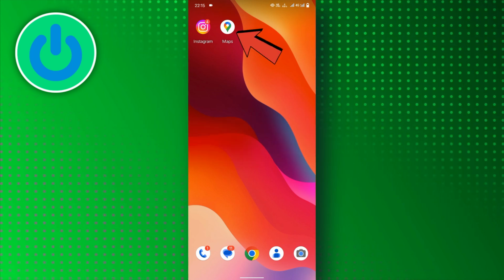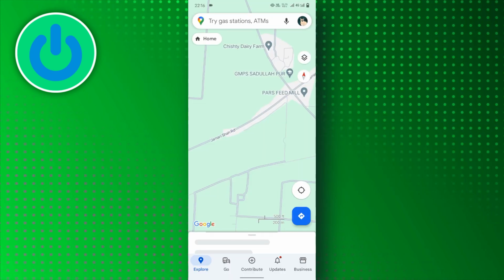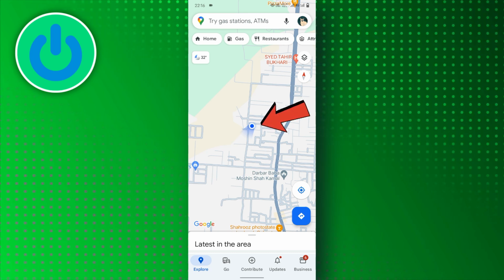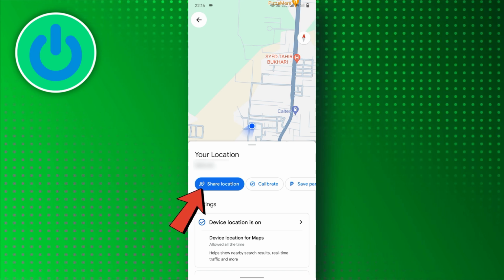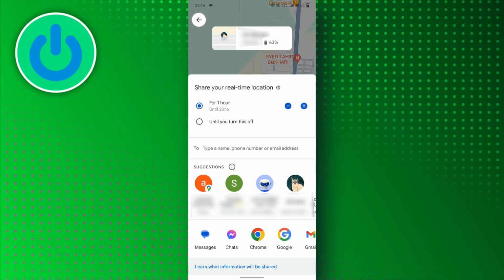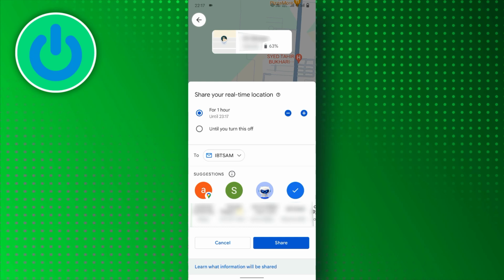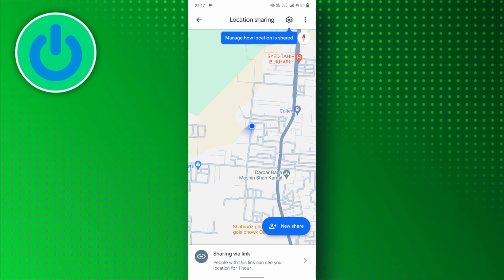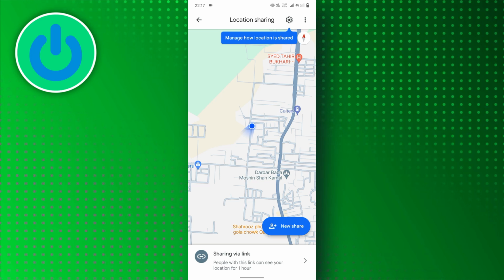How To Share Location On Google Maps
How To Share Location On Google Maps | Learn how to easily share your location on Google Maps in just a few simple steps! From opening the app to signing in with your Google account, we've got you covered.

Time Stamps ⏰
0:00 Intro How To Share Location On Google Maps
0:10 How To Share Location On Google Maps
1:37 Final How To Share Location On Google Maps